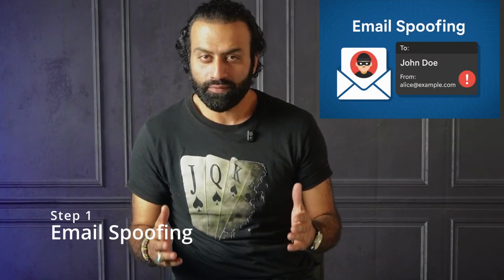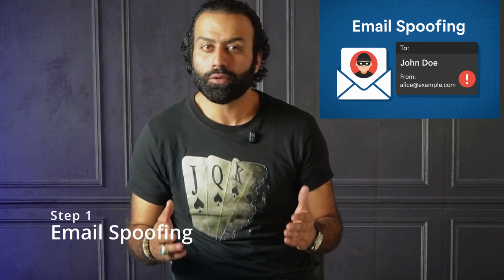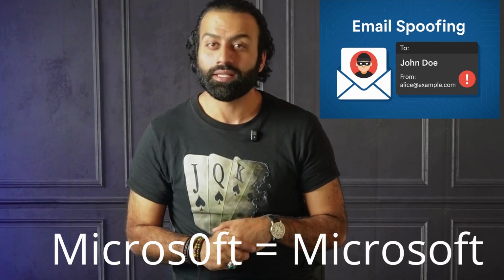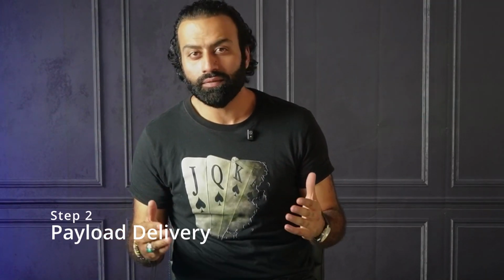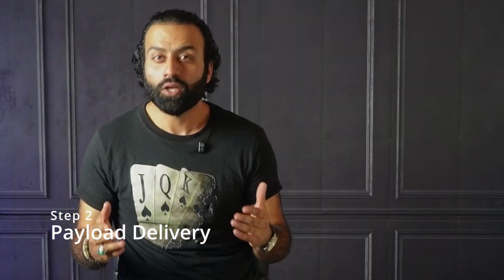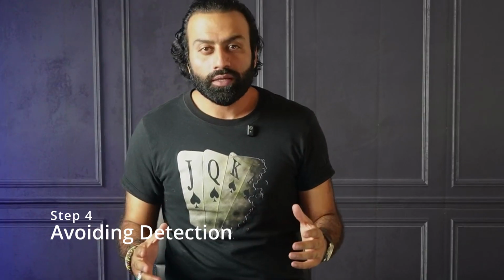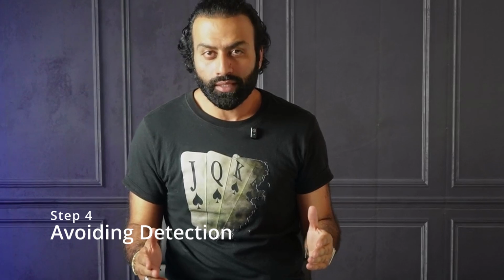What is fishing email | How to protect from fishing email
In this video, we break down what phishing emails are, how they work, and the red flags you should never ignore. Learn how cybercriminals trick people into giving away sensitive information like passwords, credit card numbers, and personal data — and most importantly, how you can protect yourself.

🔐 What you’ll learn:

What is phishing and why it's dangerous

Common types of phishing attacks
How to detect a fake email
Simple tips to stay safe online

💡 Whether you're a beginner or just looking to improve your cybersecurity awareness, this video is packed with useful information in simple terms.